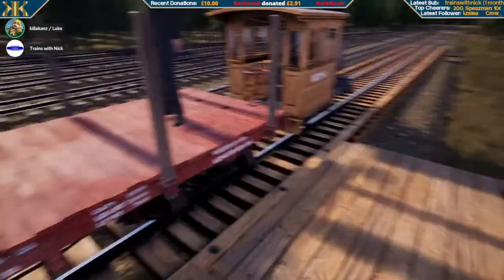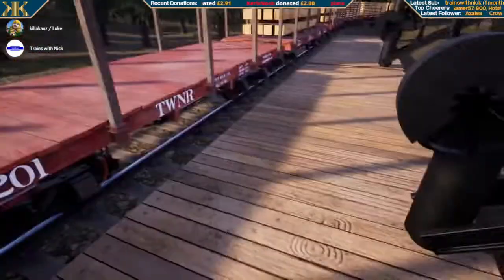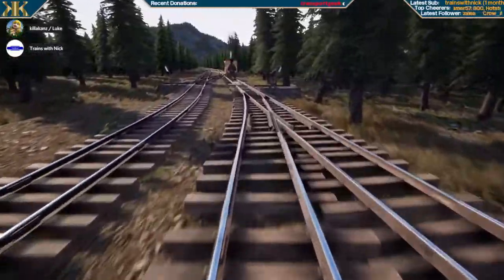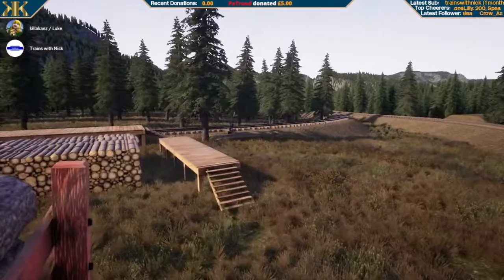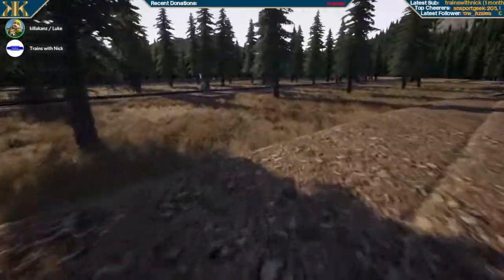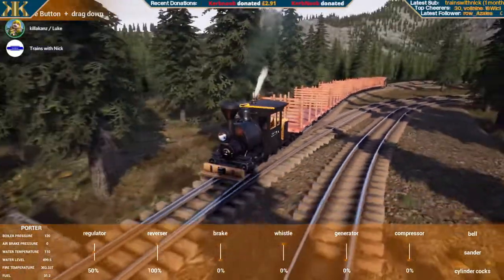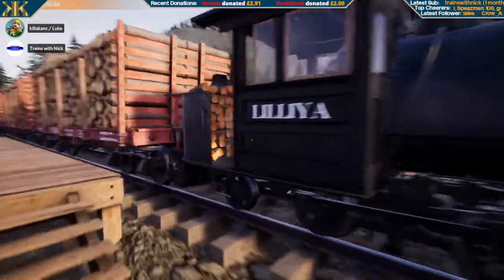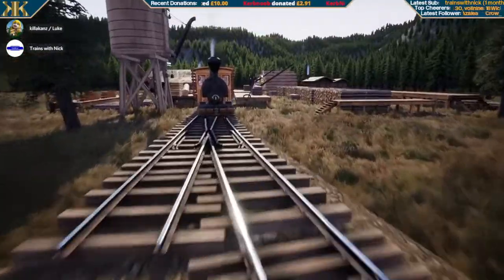Railroads Online! collab with Trains With Nick, Pt3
The Trains With Nick collaboration in Railroads Online!
Today we run some cordwood, topped and tailed!